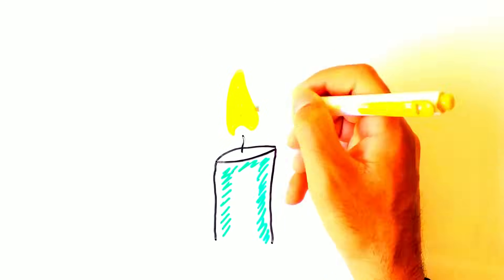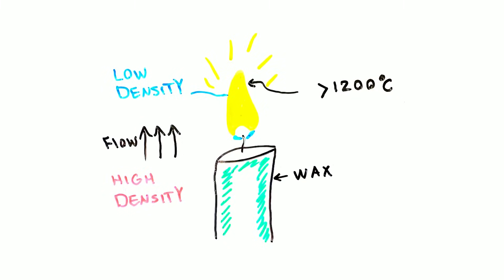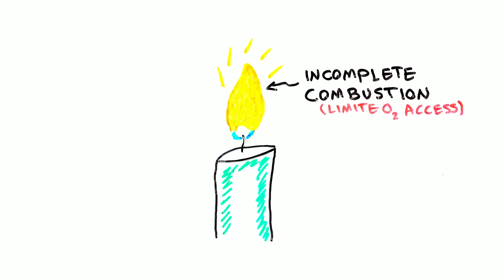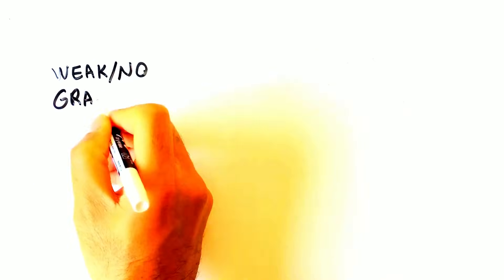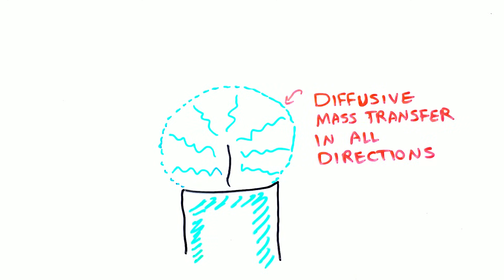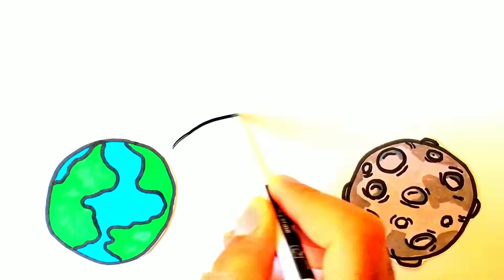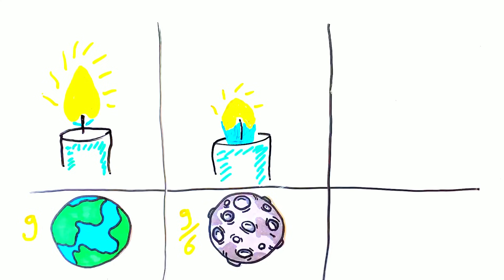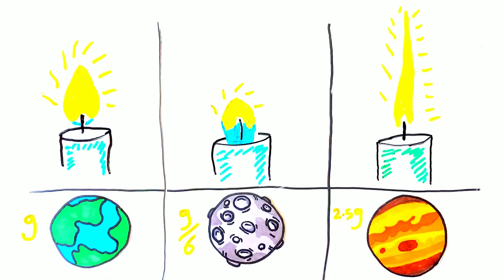Can You Imagine Shape Of A Candle Flame On Other Planets!?